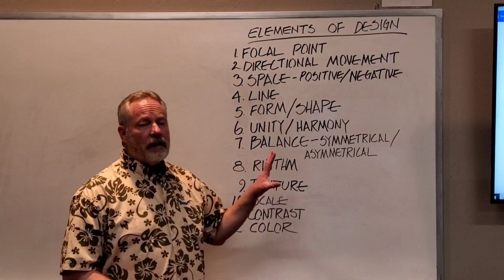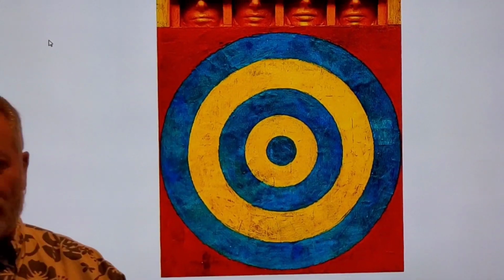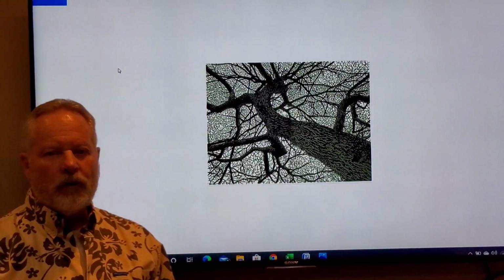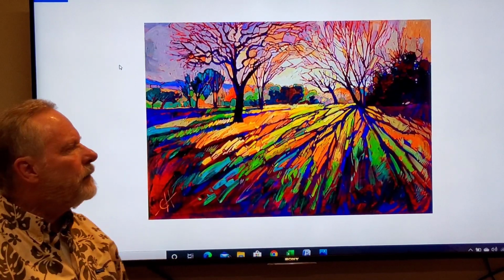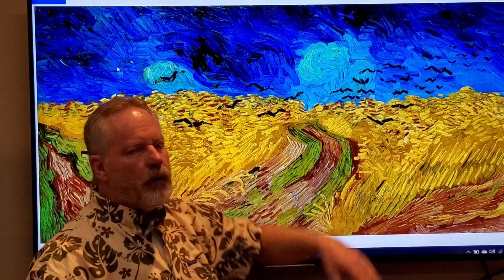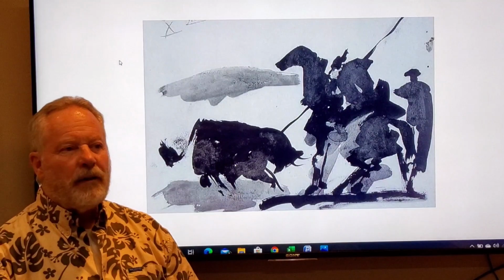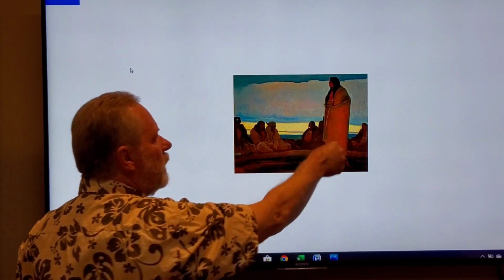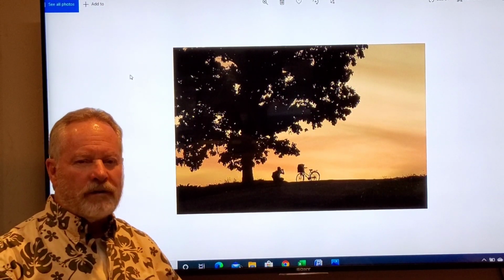Elements of Design Part One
One of 4 videos that will discuss and show elements of design.  These ideas are essential for artist of any kind.  There are 12 elements and 3 will be discussed in each video.  Part 1: Focal Point, Directional Movement, Space - Positive / Negative